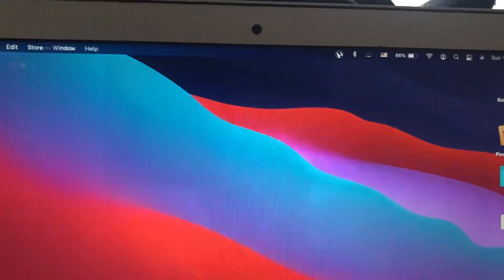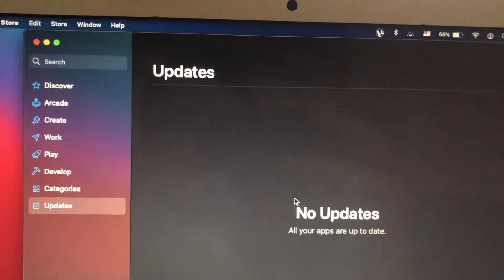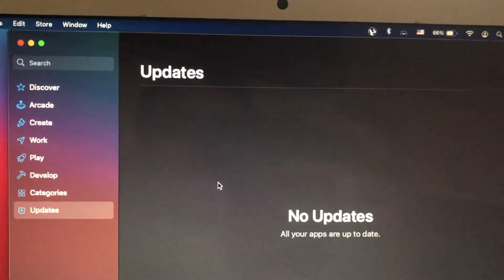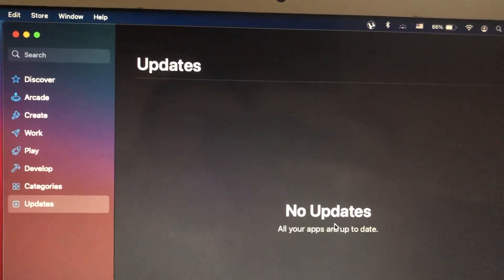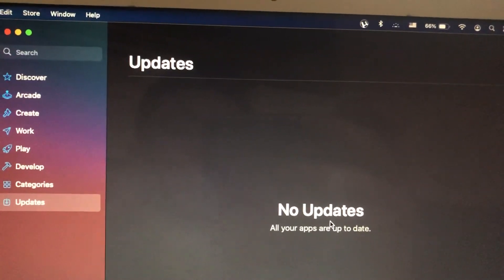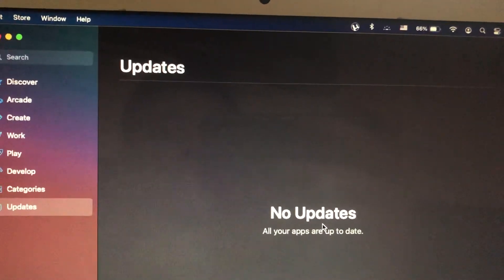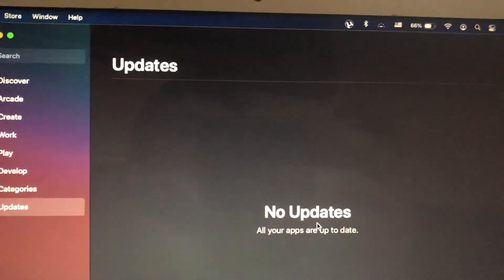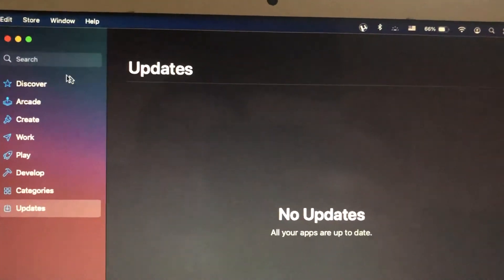How To Fix Error 1309 On Mac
If you don’t know How To Fix Error 1309 On Mac, this video is for you.